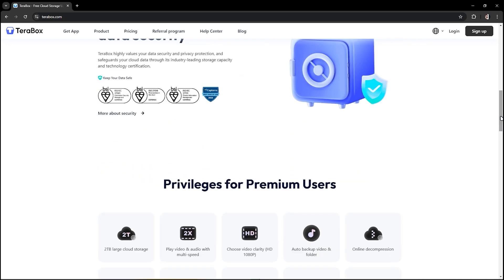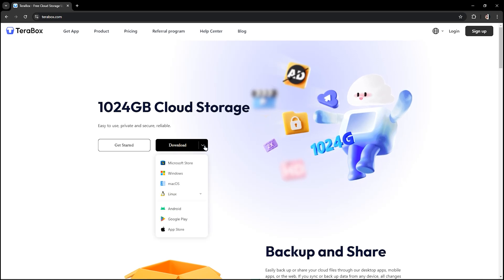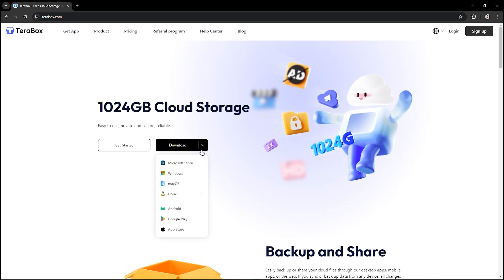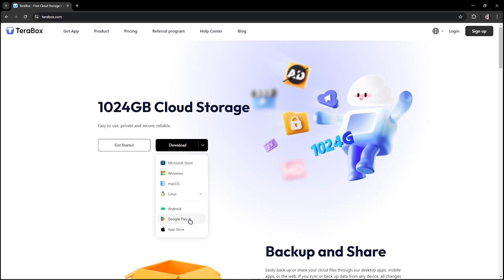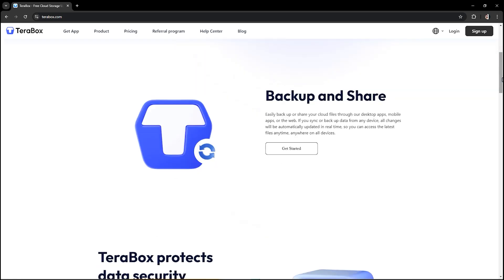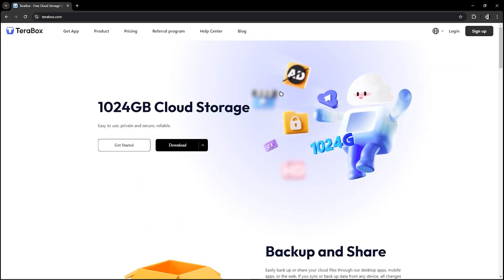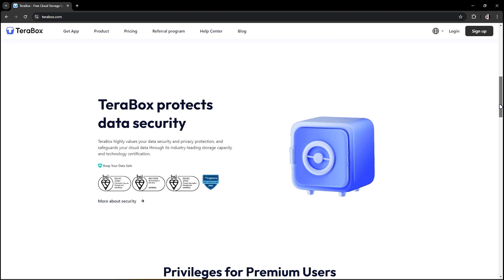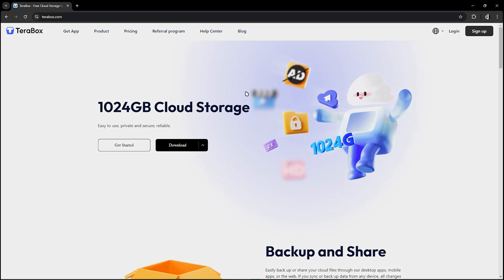How To Fix Terabox Slow Download 2025! (EASY FIX)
In this video, I am going to show you how to fix slow download speeds on Terabox in 2025. If you are experiencing slow downloads, I will guide you through simple troubleshooting steps to boost your download speed and resolve the issue. Follow this easy fix to speed up Terabox downloads in 2025.

0:00 INTRO
0:05 FIX TERABOX SLOW DOWNLOAD